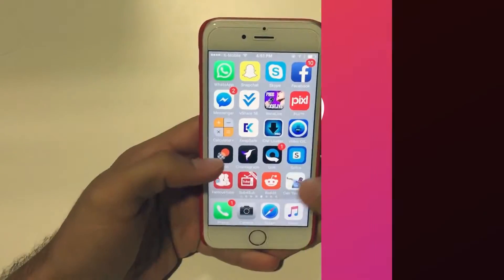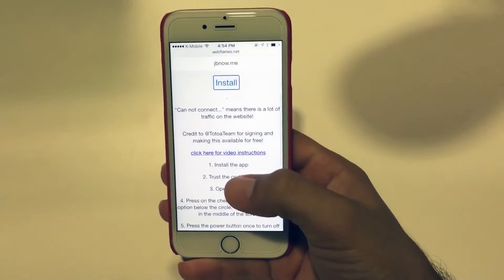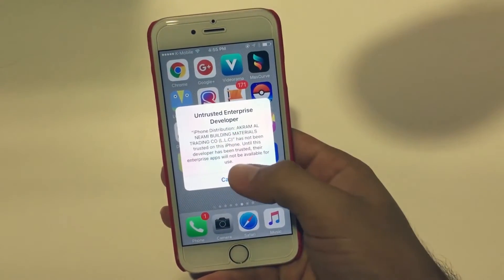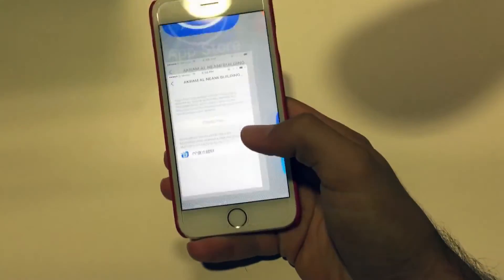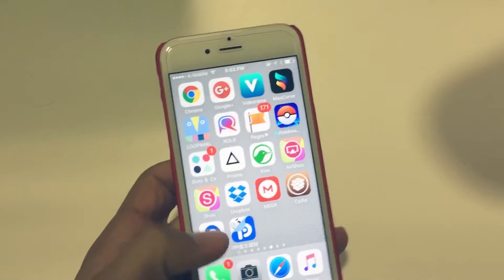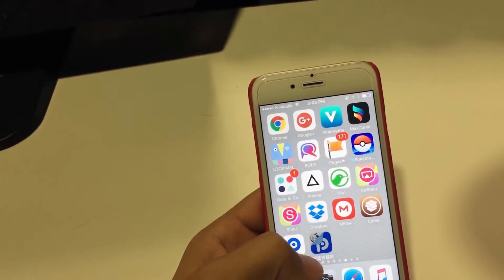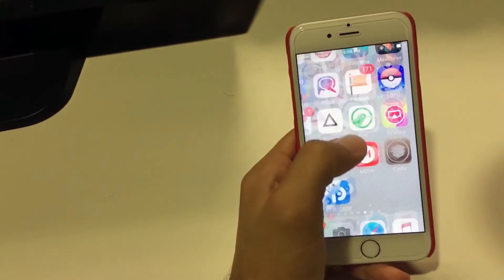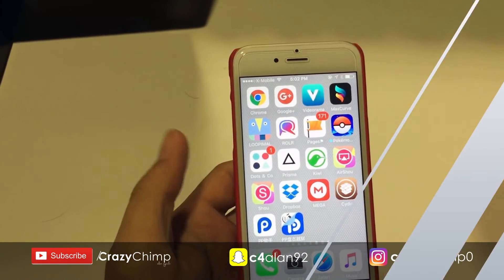How To Jailbreak iOS 9 2 9 3 3 Pangu Jailbreak Official No Computer needed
Easiest way To Jailbreak iOS 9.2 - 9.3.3  - Pangu Jailbreak Official without computer

Pangu iOS  Jailbreak Released for  iOS 9.3.3, 9.3.2 & Lower on iPhone 6S, 6, SE, 5S & iPads.

Crazychimp